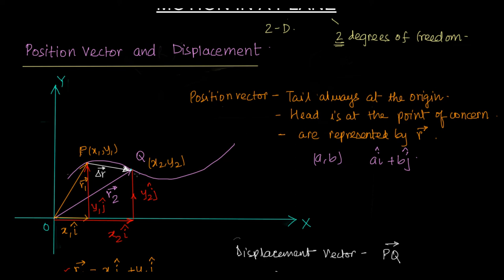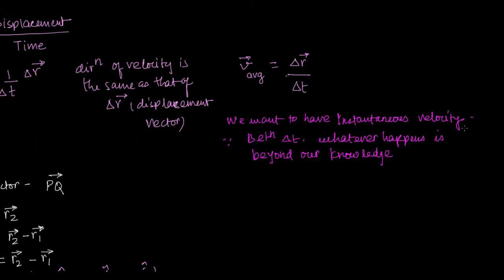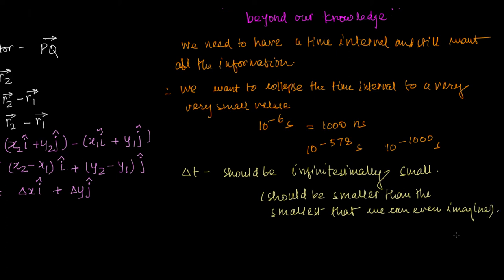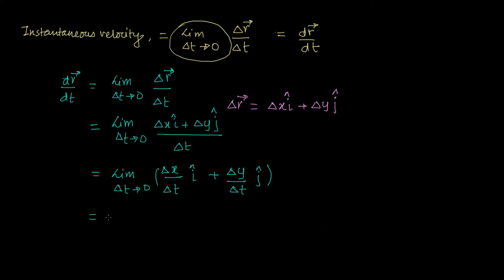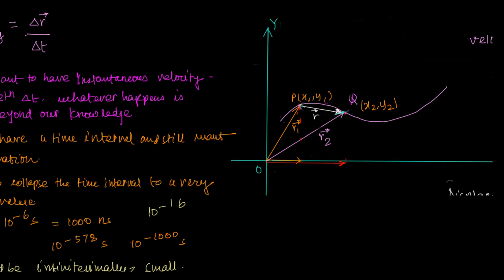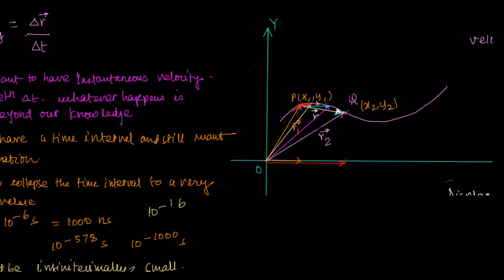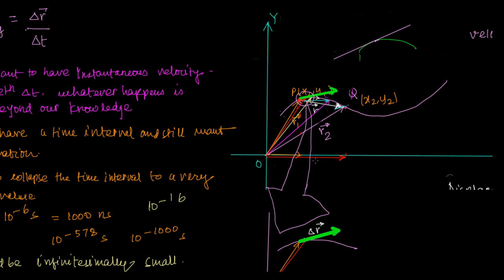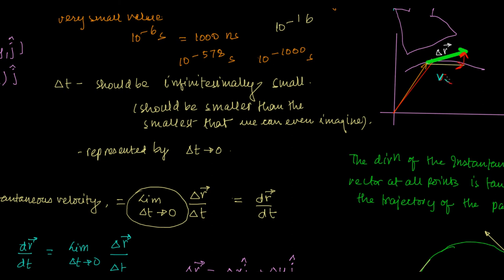Motion In Plane 14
Motion In a Plane Lectures by Manish Sir.